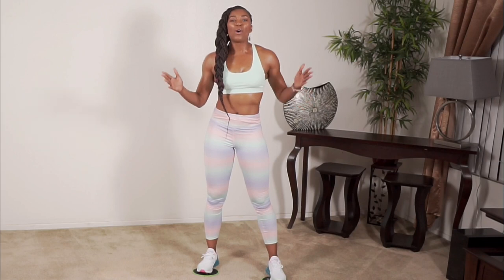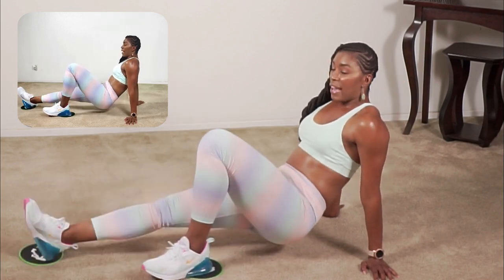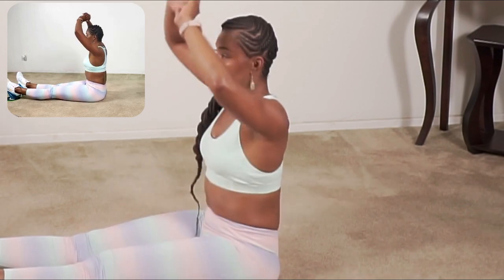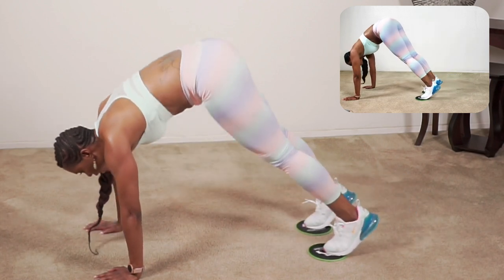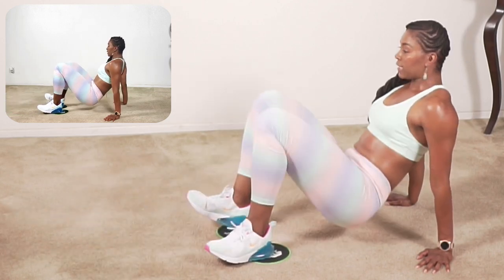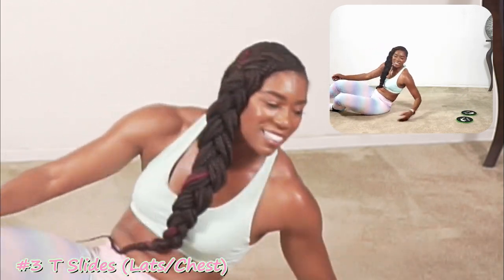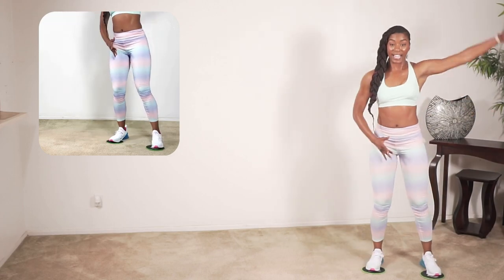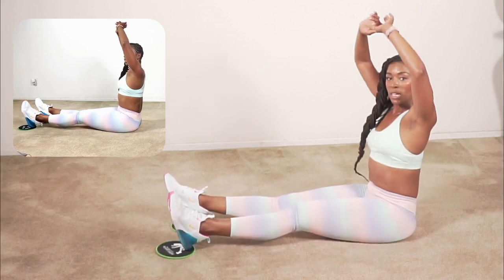30 Minute Core Slider Workout (Intermediate) - by SLIIIDE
Check out the brand new, 30 Minute Core Slider Workout for Intermediate SLIIIDERS! We take you through 4 Rounds of SLIIIDING to sculpt your best body yet! In Round 1, we explain each exercise and then Rounds 2-4,WE KILL IT!!

(Quick Delivery)

Let me teach you how to USE CORE SLIDERS to transform your entire body! These easy to follow workouts are sure to get you burning fat, FAST!

ArianElizabeth is a published fitness model and IFBB Figure Professional based in Southern California! She's the sole creator of this completely unique workout program! You're in good hands! Trust a Pro!

Music: Halos by Yung Logos & Crock Pot by Diamond Ortiz